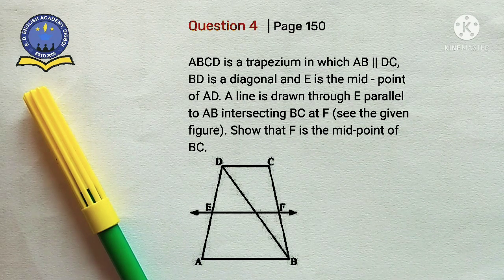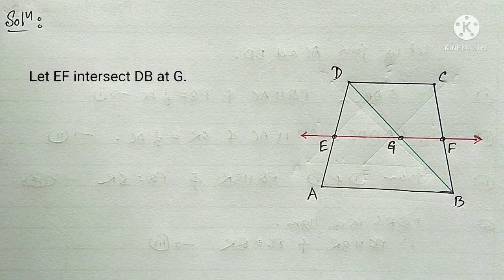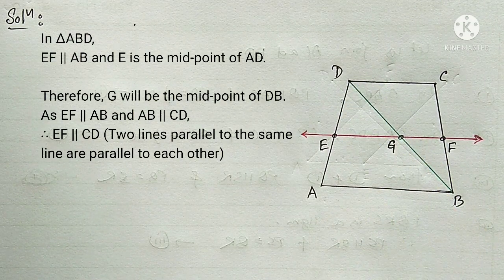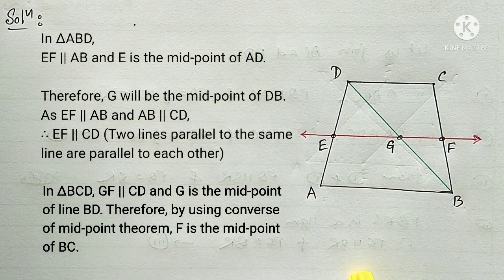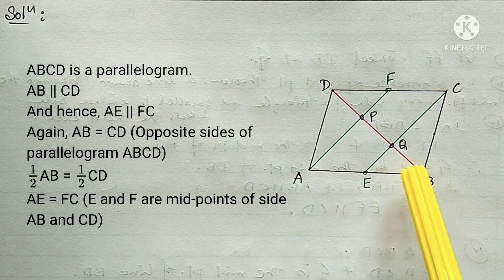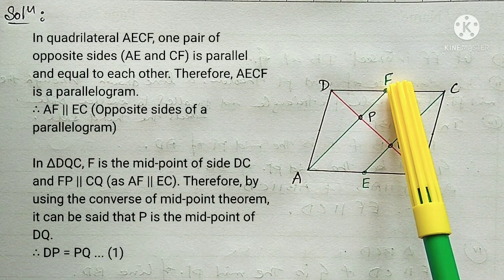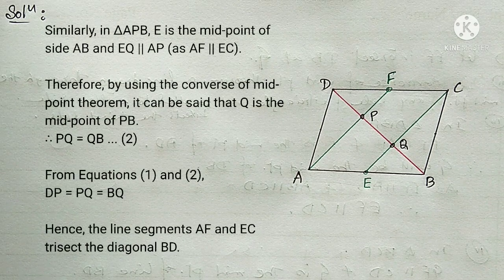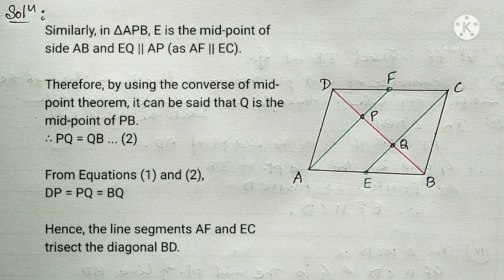Quadrilaterals/Ex8.2/Class 9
12th class